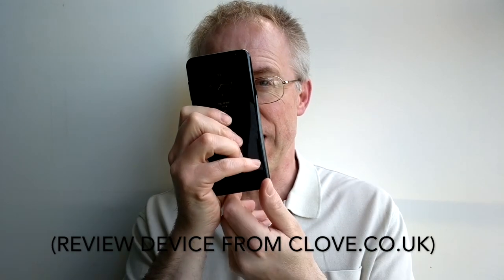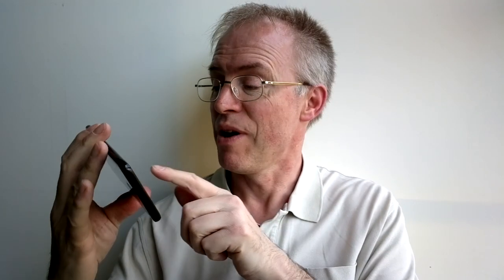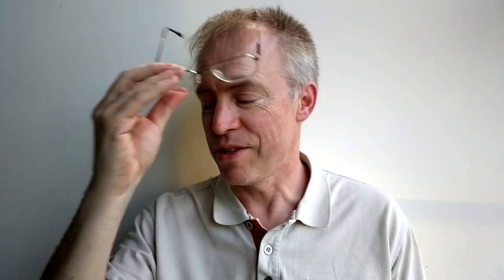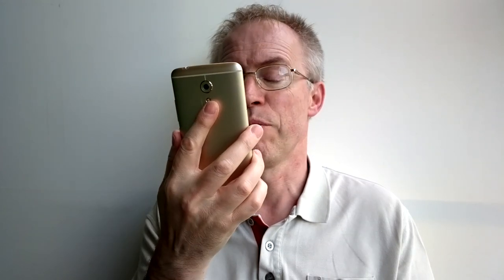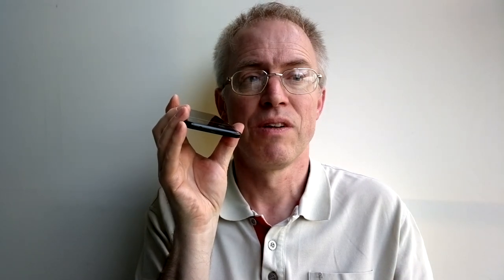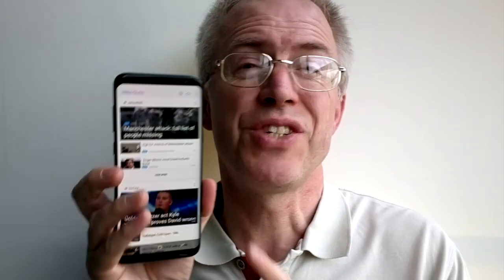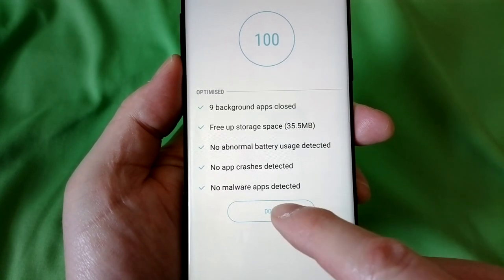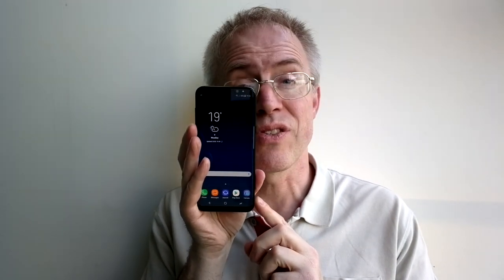The Phones Show 308 (Samsung Galaxy S8+ review)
A full analysis of this latest and greatest from Samsung, with the best display and (probably) camera in the world. There are caveats, as usual, so watch the review!